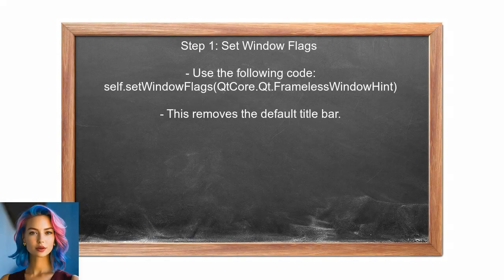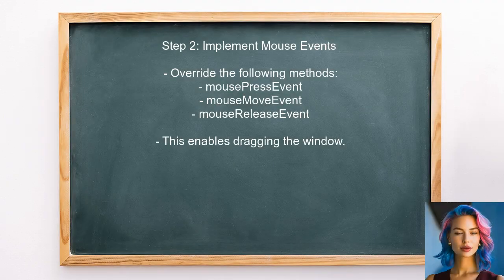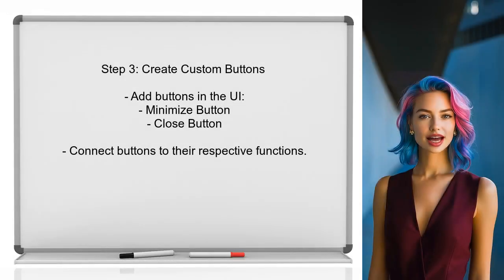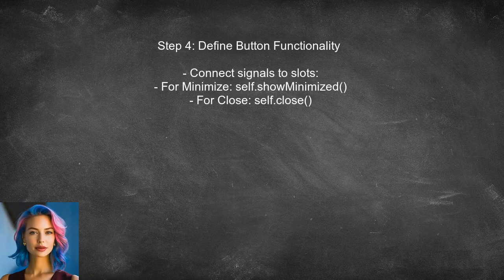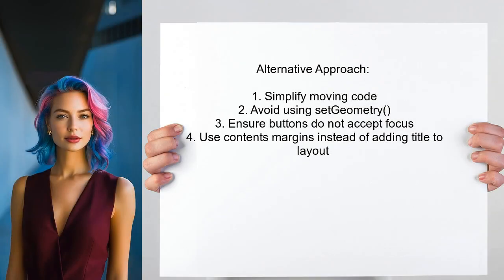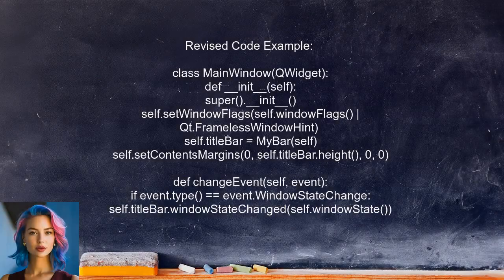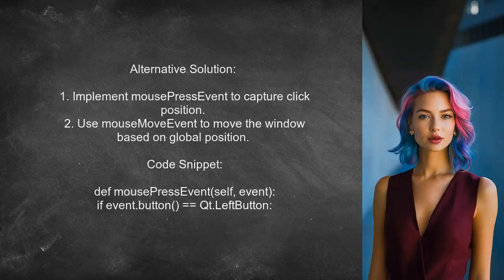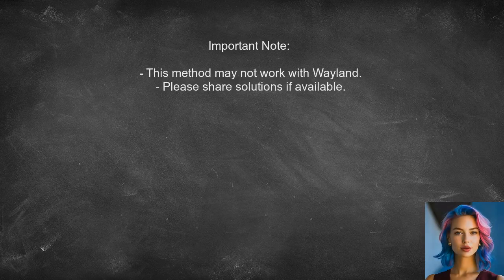Creating a Custom Titlebar with Frame in PyQt5: A Step-by-Step Guide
In this video, we dive into the world of PyQt5 to explore how to create a custom titlebar for your applications. A well-designed titlebar can enhance the user experience and provide a unique touch to your GUI. Join us as we guide you through each step of the process, from setting up your environment to implementing a fully functional titlebar with frame customization. Whether you're a beginner or looking to refine your skills, this tutorial will equip you with the knowledge to elevate your PyQt5 projects.

Today's Topic: Creating a Custom Titlebar with Frame in PyQt5: A Step-by-Step Guide

Related to: creatingacustomtitlebar, frameinpyqt5, pyqt5tutorial, step-by-stepguide,